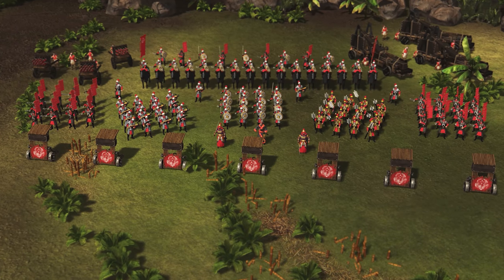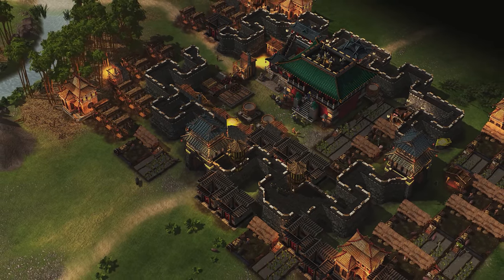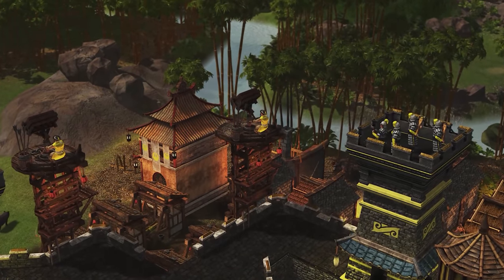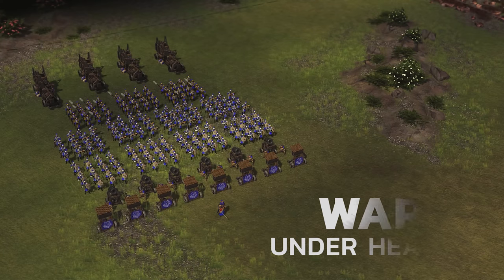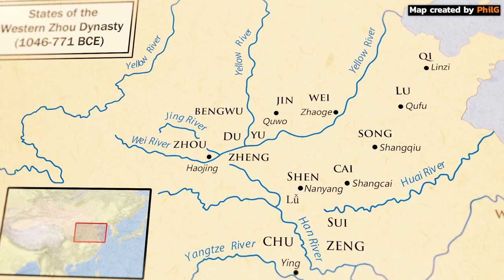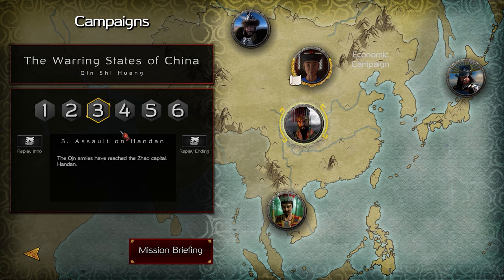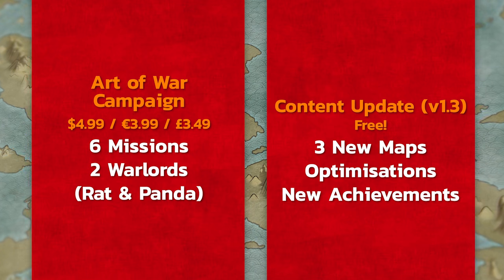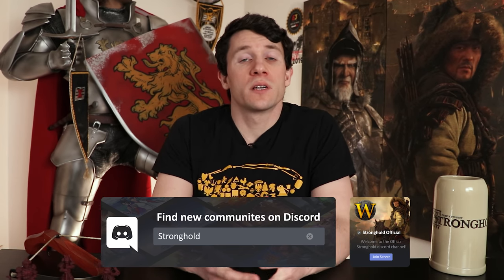Stronghold: Warlords - Free Content Update (Sun Tzu, Free Build Invasions & New Map!)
Today Stronghold: Warlords gets its first major content release with the Sun Tzu v1.2 Update! Adding requested features such as a new AI opponent, AI invasions in Free Build mode, a new Free Build map, general fixes and AI improvements, this update is now available to all players on Steam and GOG.

The introduction of new AI is something we're excited about and we're kicking things off with none other than Sun Tzu. The master tactician was an easy choice for us post-launch and, coupled with recent improvements to the AI, one we're excited to put in the hands of players. Initial testing puts Sun Tzu at the higher end of the difficulty scale, particularly when combined with the newer Extreme difficulty option and other tweaks possible in skirmish mode. So when going up against this fiendish AI remember to move fast and seize control of the battlefield!

The AI focus continues this week with the much anticipated post-release addition of AI invasions in Free Build mode. Allowing players to launch enemy invasions of different shapes and sizes, as well as the difficulty of these attacks and other parameters, invasions open up Free Build mode to the more combat minded players out there. Now not only can you build to your heart's content in Free Build mode, but also use this time to prepare for war! Balance castle cosmetics with real world tactical considerations and crown yourself as the ultimate castle designer.

Today's new content update also brings the total number of maps in Warlords to 15 across Skirmish, Multiplayer and Free Build, with a further 300 user-created maps also available via Steam Workshop. In the past few weeks Warlords has gained a brand new map, a rework of an existing large map with increased build space and now a new Free Build map, the first of its type to feature warlords. This increase will continue into the upcoming version 1.3 and beyond, with v1.3 specifically set to include three new maps for use in skirmish mode and multiplayer.